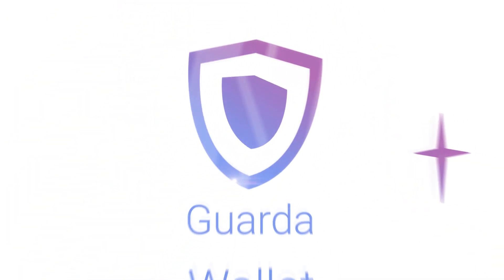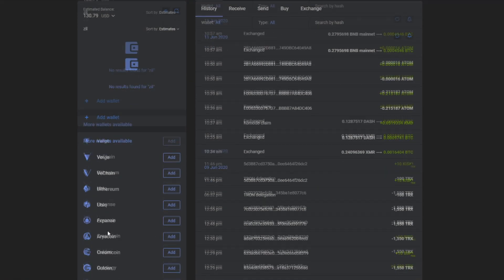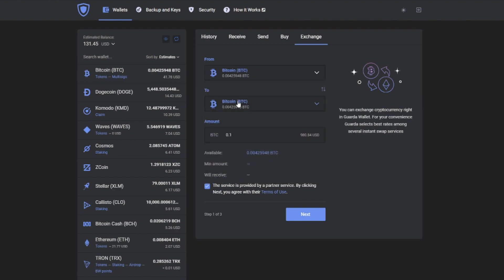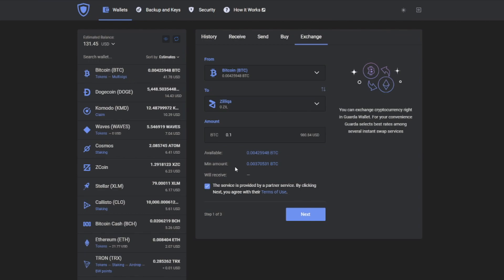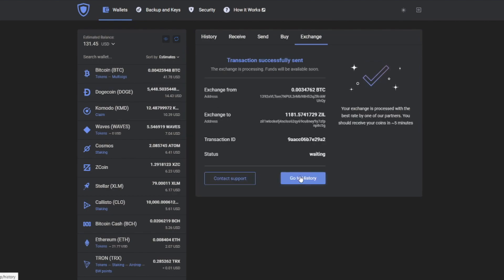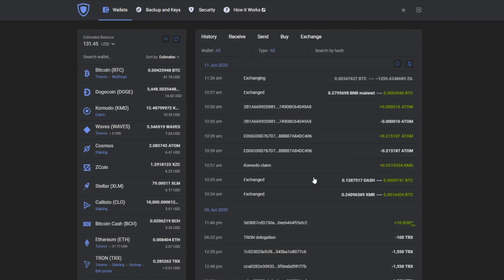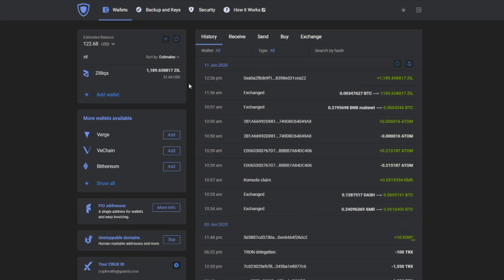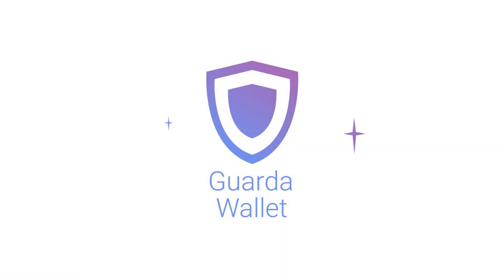How to create Zilliqa ZIL wallet in Guarda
There is a lot of coins that Guarda Wallet supports. We are implementing more and more each day. Learn how easily you can manage and exchange ZIL on Guarda.

Custody-free crypto wallet for Bitcoin, Ethereum, Tether, TRON, DeFi Tokens, Stablecoins, and hundreds of other assets. Buy and exchange crypto. Staking, multisignature, currency-specific features.